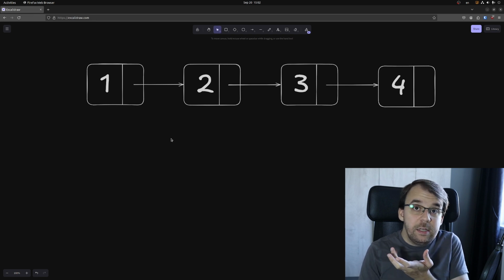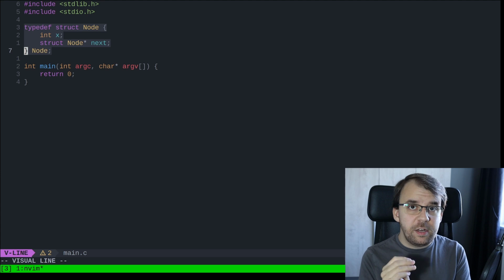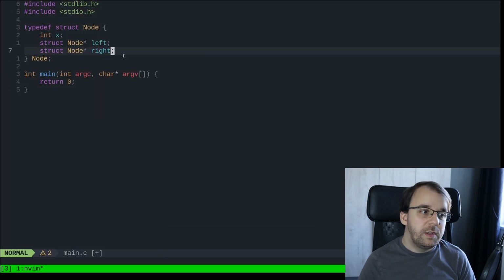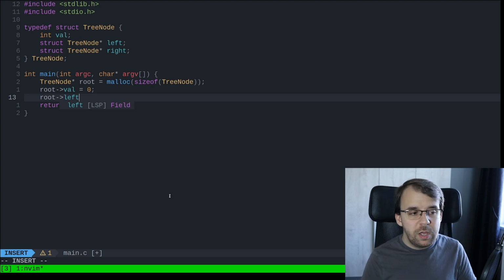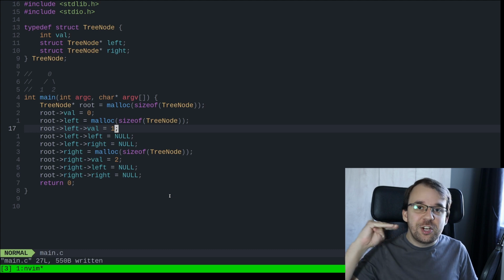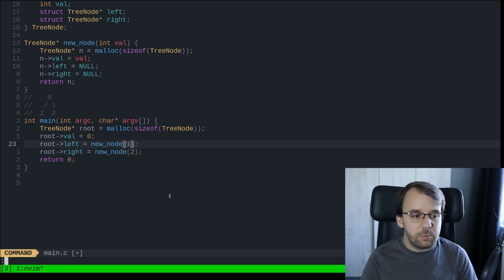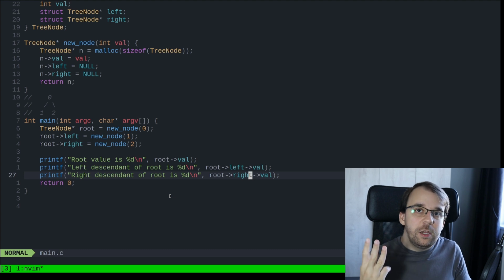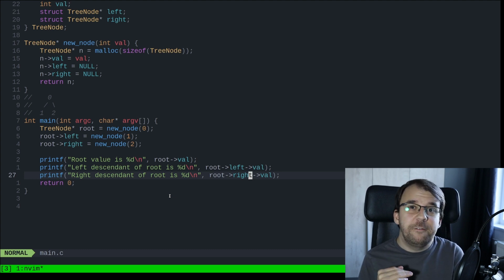Introduction to Tree Data Structures in C